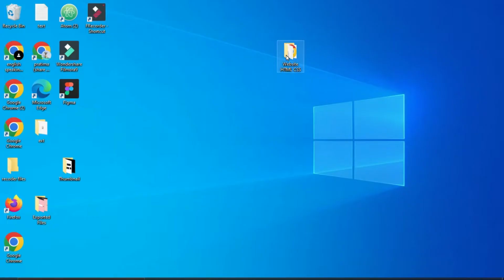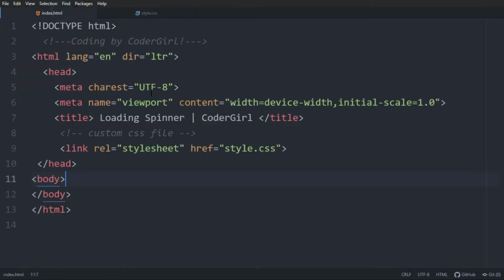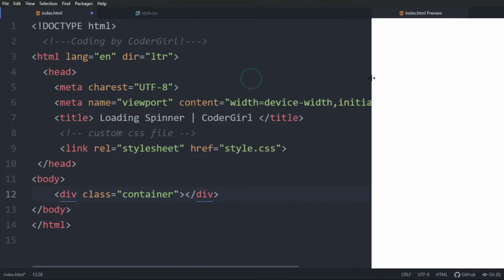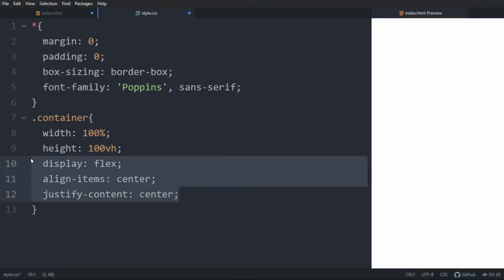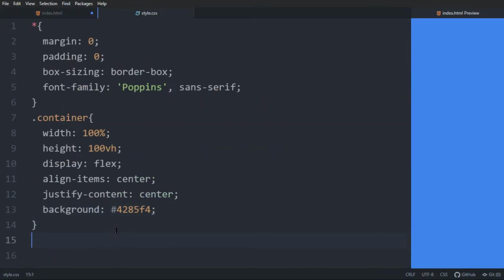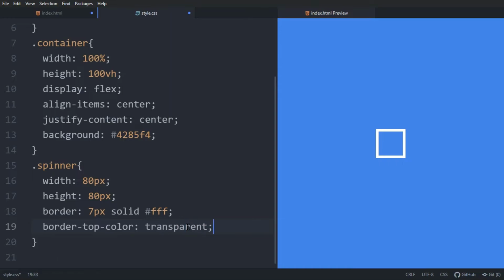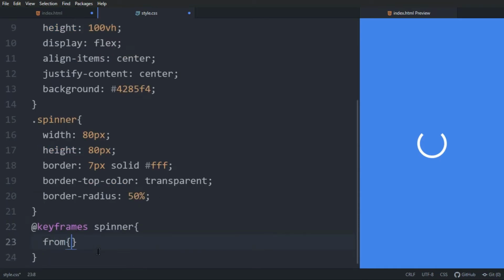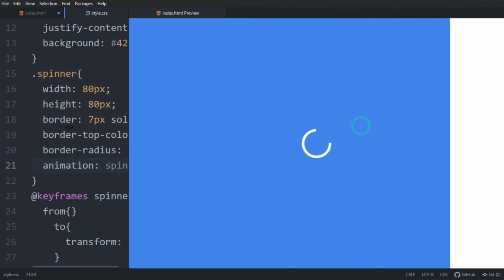CSS Loading Spinner in HTML & CSS | Loading Animation CSS Effect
Loading Spinner | HTML & CSS

In this video I will show you how to create a simple and cool loading spinner using HTMLand CSS